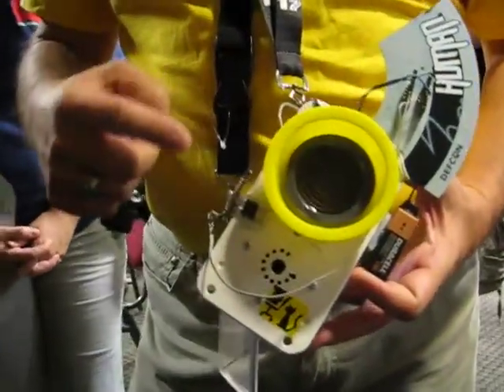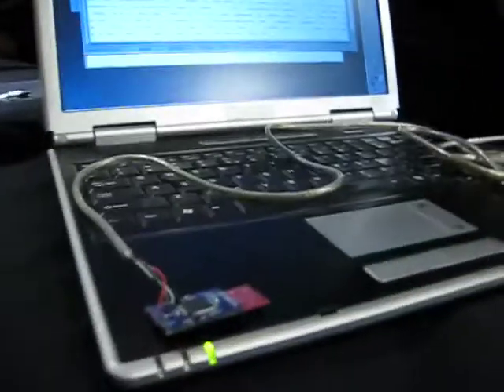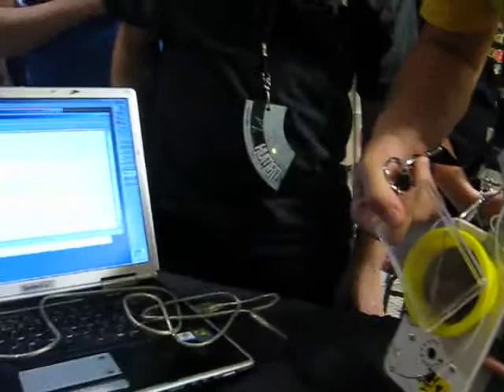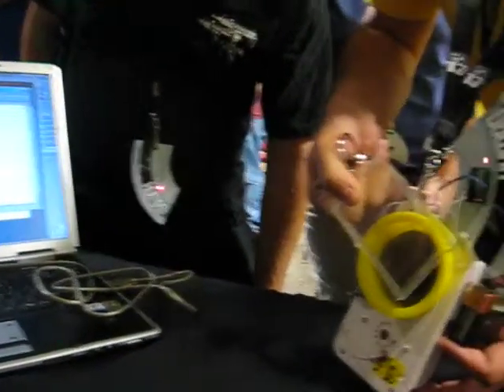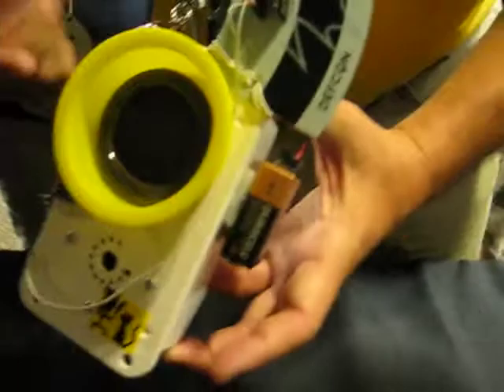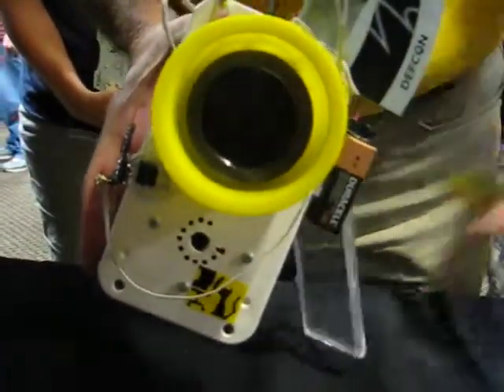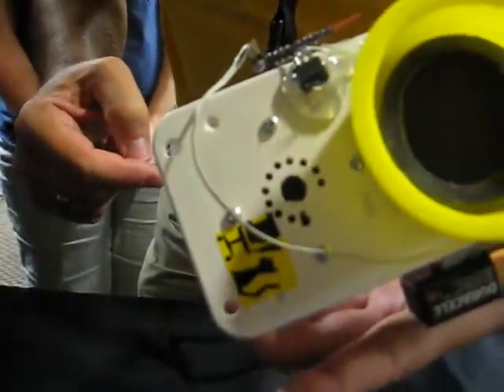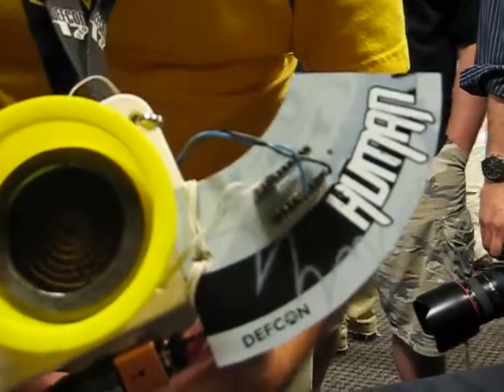DC17 Badge Hack: Geiger Counter RNG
From the DEFCON 17 Badge Hacking Contest. Geiger counter-based RNG w/ serial output by Optimized Tomfoolery